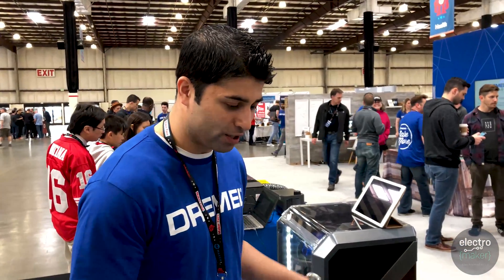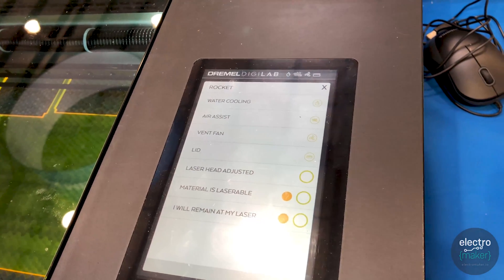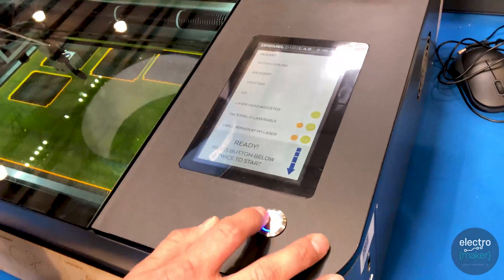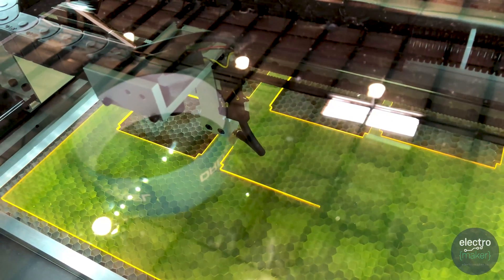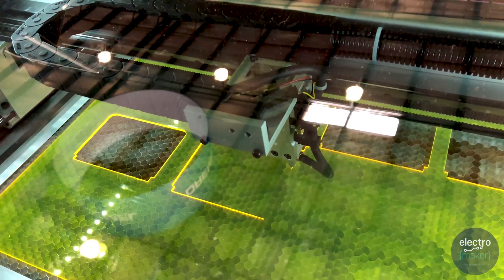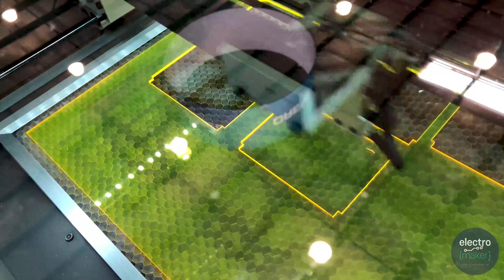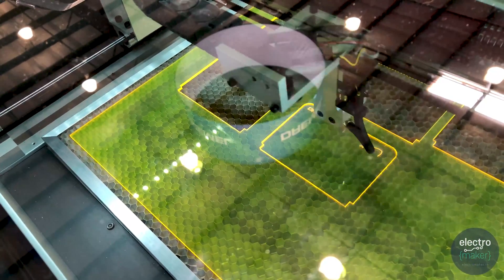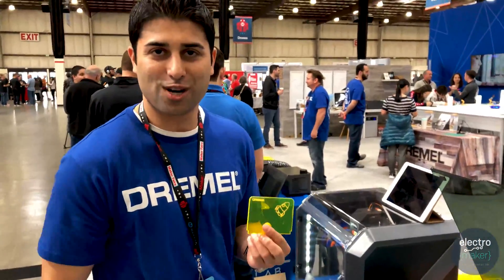Introducing the Dremel Laser Cutter | In Action at Maker Faire 2018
Dremel Product Manager Saad is explaining our new Laser Cutter at Maker Faire San Mateo 2018. Thanks Elektromaker for coming by our booth and supporting our brand!

Find out more on our Digilab Laser Cutter